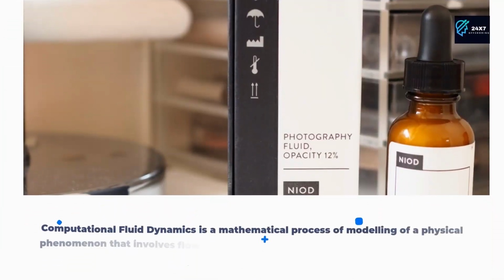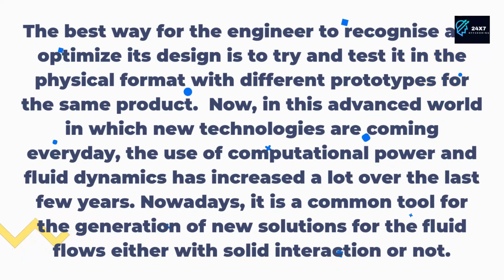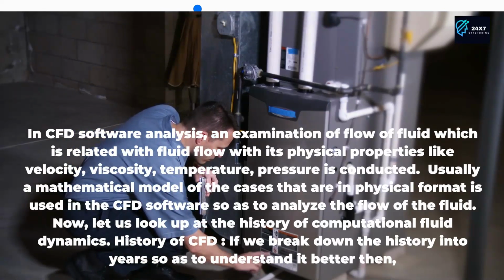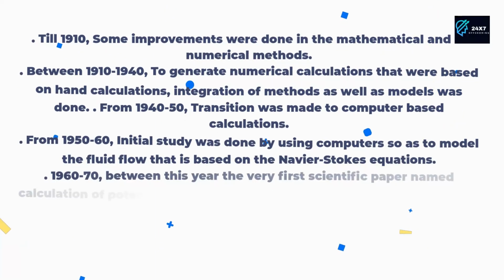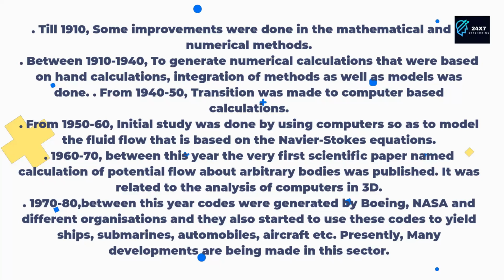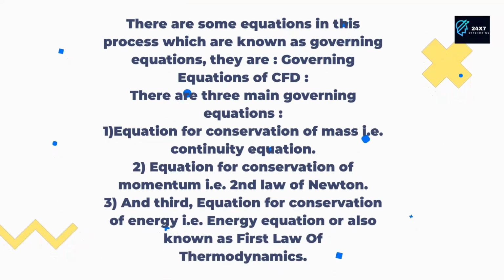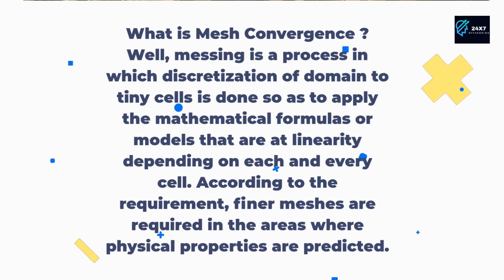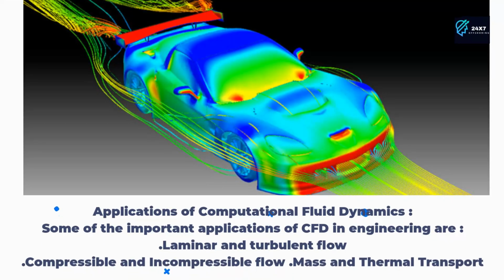Best Computational Fluid Dynamics ( CFD ) And Its Services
hey dear, WELCOME TO 24X7OFFSHORING

Computational Fluid Dynamics is a mathematical process of modelling of a physical phenomenon that involves flow of a fluid and also includes solving it numerically by applying computational prowess.
Whenever a task is given to the engineering to design a new product, let’s say, a race car for the next grand race championship, then one thing that plays a great and a major role in it is aerodynamics.
To get more about the 24x7offshoring services,